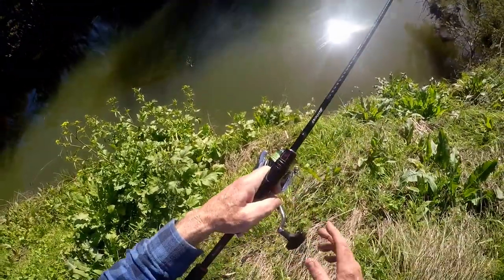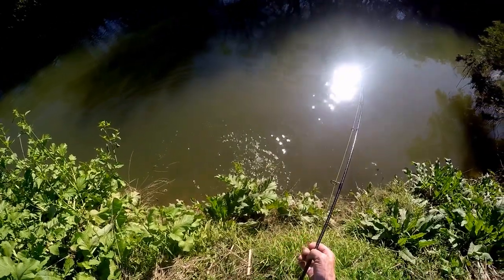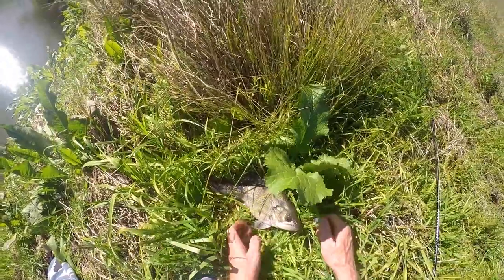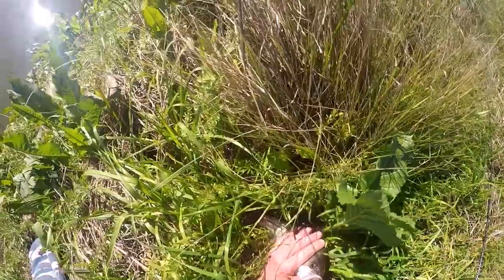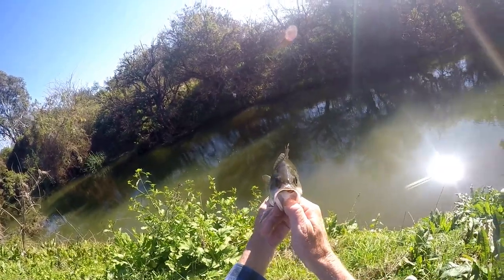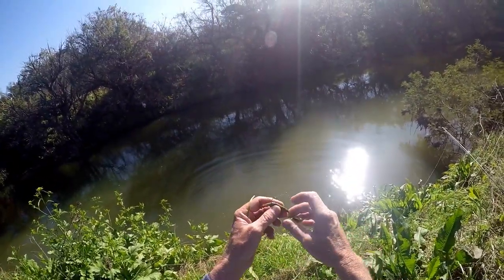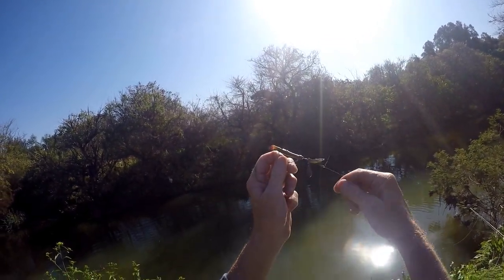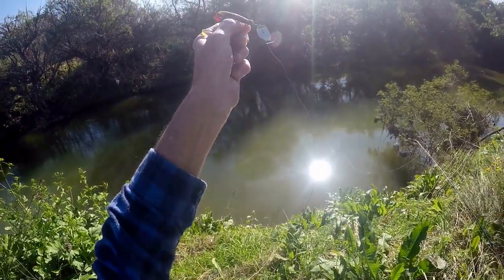Sydney Fishing Tips and Techniques - Worm Hooked Rigged Decoy Chatterbaits on Shutdown Bass.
Aaron
Decoy chatter bait with a 2.5inch Atomic paddle tail and the tail dyed red was driving fat non active bass into a frenzy.
This is a key factor to why this lure is so important to me as an angler.
There is a lot of lures that catch active bass but only a few that attract non active or not hungry bass.
The bass hold in the undercut on the far bank when there not active.
They just tuck in and sulk.
Early in the season and there is an abundance of poddy mullet and still cold water.
The mullet are easy gained protean to the energy used so they don't need to eat again until some of the food in there stomach absorbs.
I found if the conditions are good and there's signs of a food source like schools of poddy mullet around but I can't draw any bass, this Chatter bait from Decoy can be deadly.
This particular one I like the best because I can run them weedless.
This allows me to have a lure with amazing action where when I cast out I let the lure hit the bottom and just shake it. (Same technique with the Crusty Crab on shut down bass) when the lures on the bottom my paddle tail plastic is head down tail up wiggling on the spot.
I think it's like a blow fly in your face type of thing because often the bass will pick it up and swim towards me and away from there hole a metre or two and spit it out again.
That's exactly what I look for now.
I keep the line tight and when I feel the line go slack from the bass picking it up and dropping it toward me I just put my rod tip down and start to wind slowly dragging it along the bottom for a couple of feet then if I don't draw a bite I lift and drop and that seems to be the killer blow.
It's like giving the sonics of a hard body diver to a soft plastic and with the Decoy worm hooks I can tap over every single snag which makes them a must have in my Tackle box.